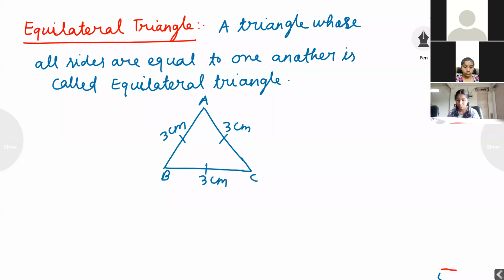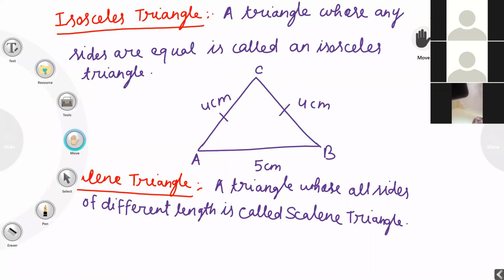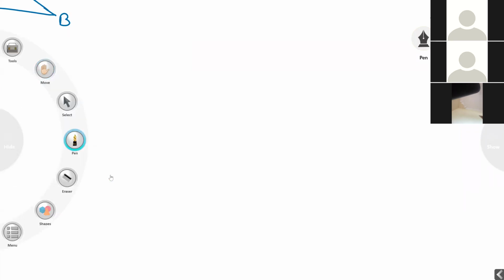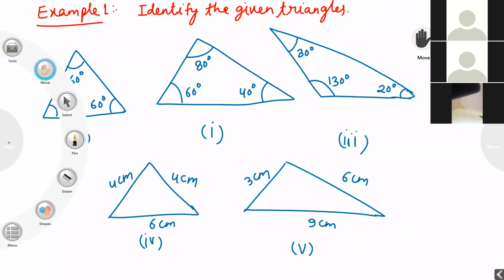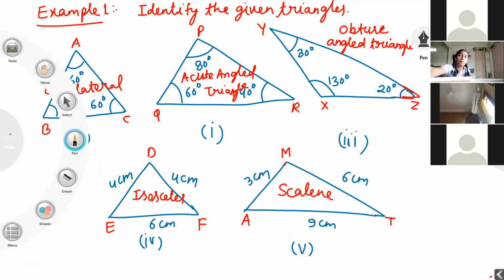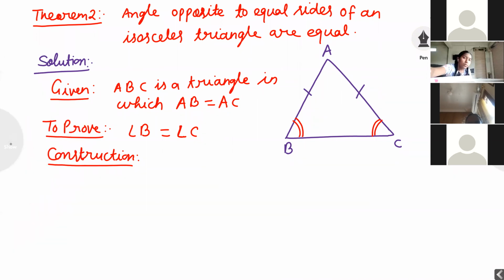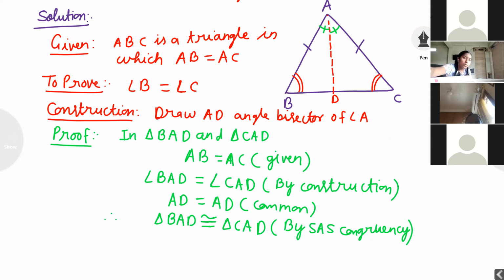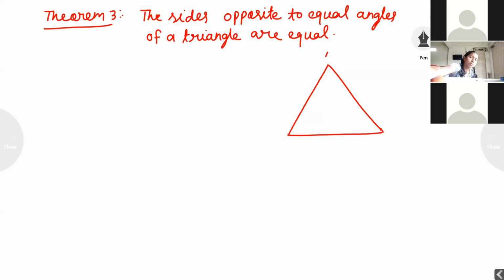Grade-9_Maths- Triangles- 18/08/2020